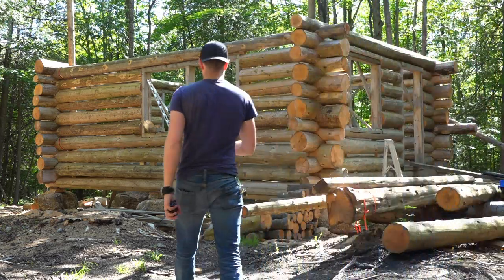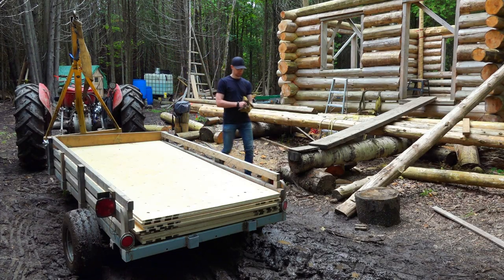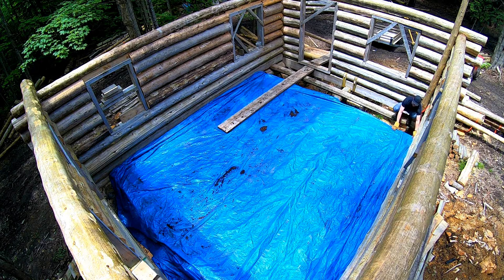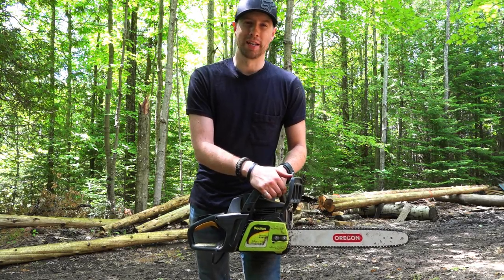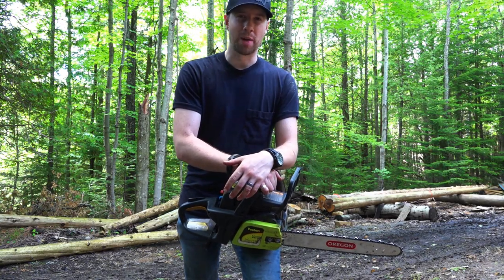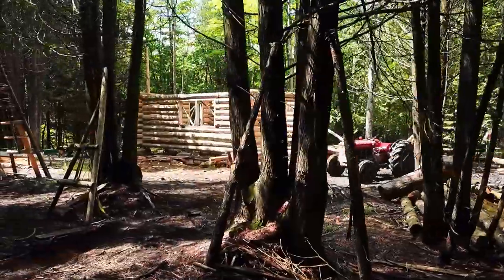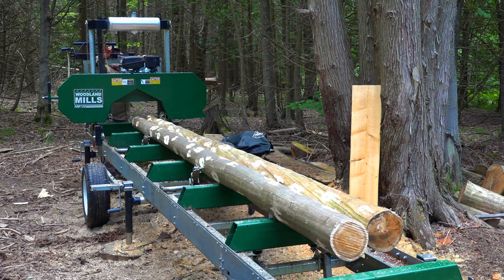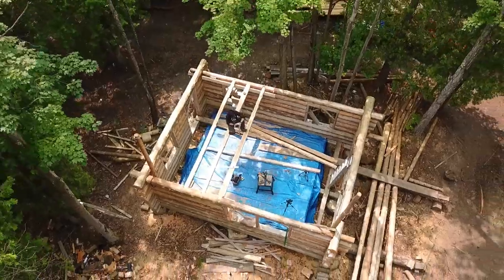Second Story Loft and Tractor Logging / Ep51 / Outsider Log Cabin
Today I began the construction of a second story loft in the cabin. My dad joined me to do some sawmill work on the loft joists. I took the tractor out to do some cedar logging, and my good friend helped me debark the logs. My poor chainsaw finally broke on me, but with a quick repair I was back to work in no time!

My dad and I have been on a journey to build our own log cabin. This series of videos is a 'behind-the-scenes' look of our bigger "Log Cabin on a Budget" series:

Equipment I use:
Trail Cam
Fiskars Axe
Pocket Knife
Fixed Blade Knife
Solar Power Bank
Solar Panel (similar)
Propane Cook Stove
Little Power Bank
Handheld flashlight
Camping Wood Stove
Backup Camcorder
Flexible Tripod
Cordless Drills
Chainsaw (Poulan)
Chainsaw (Echo)